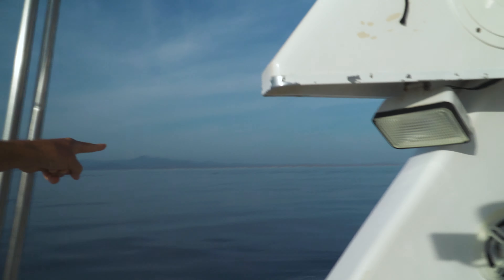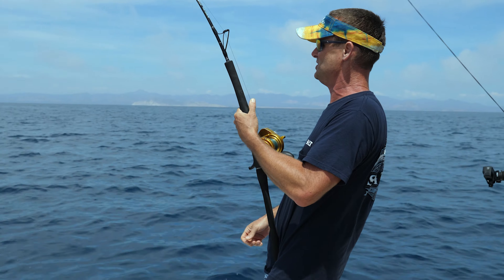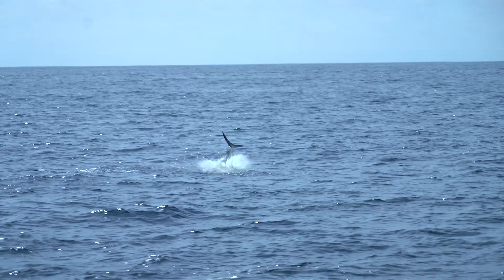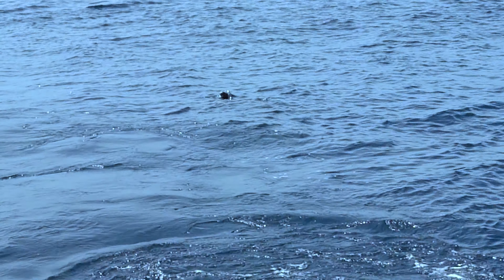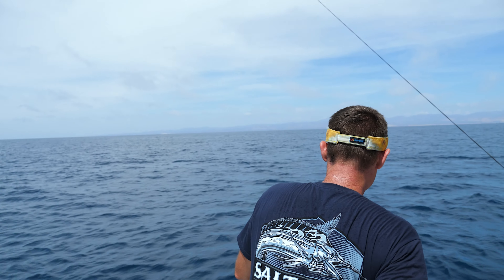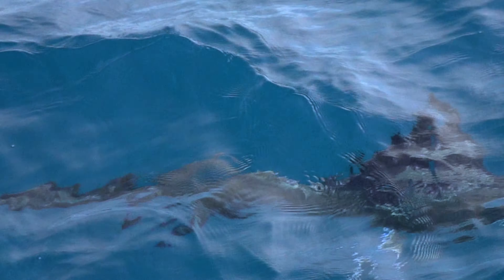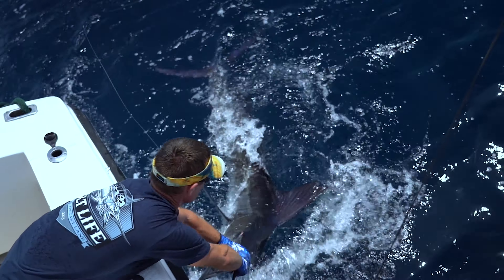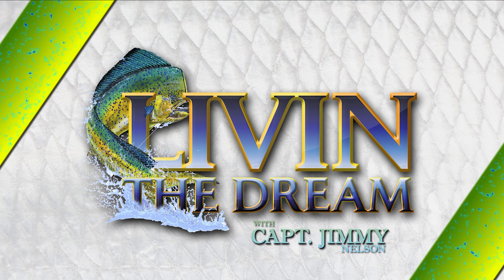Striped Marlin Fishing in Mexico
Capt. Jimmy catches striped marlin in Baja Mexico